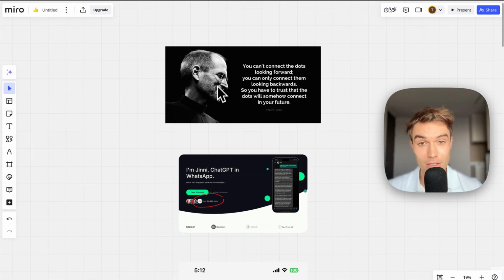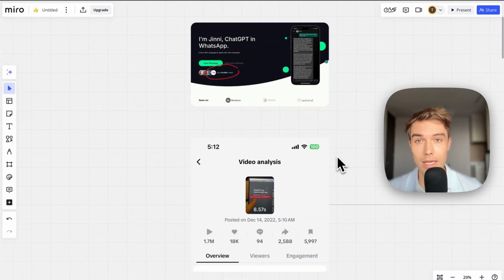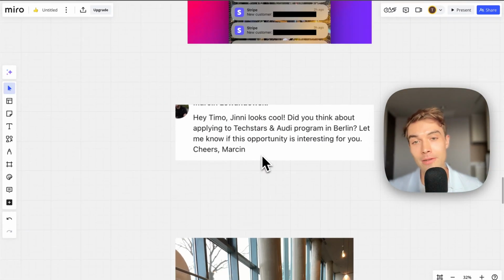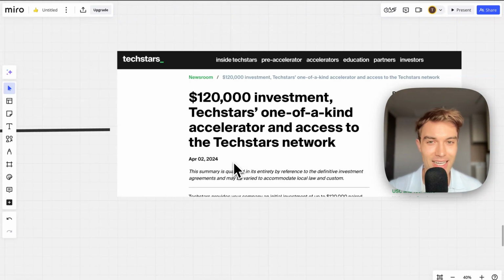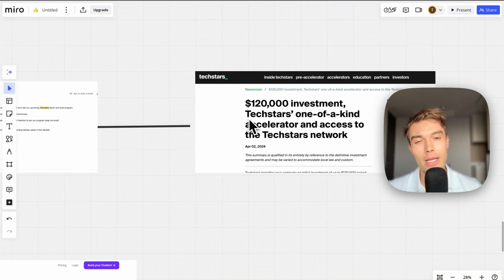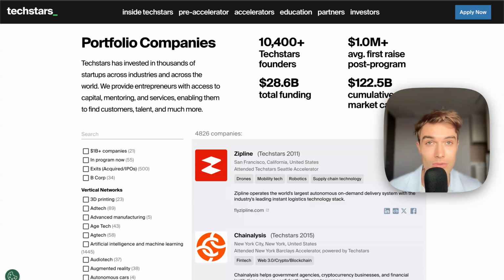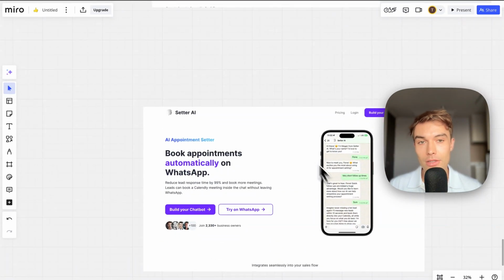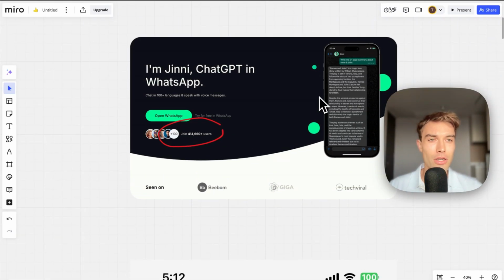I Got Offered $120,000 for my AI Startup (I made it in 3 days)